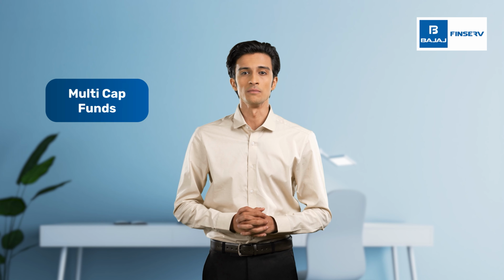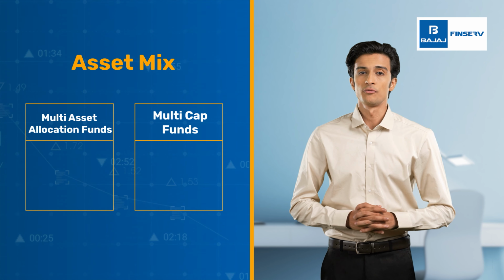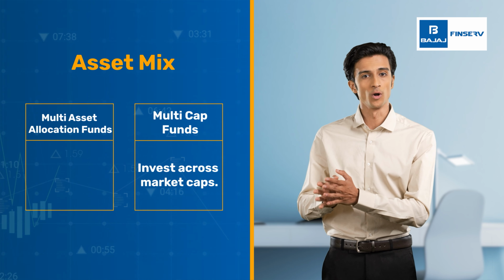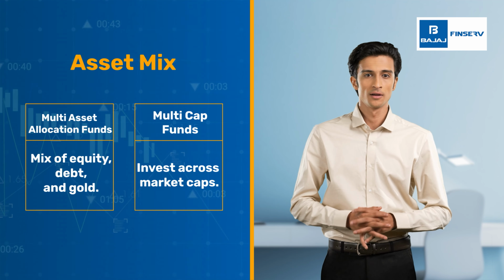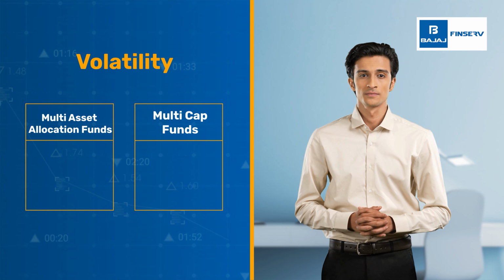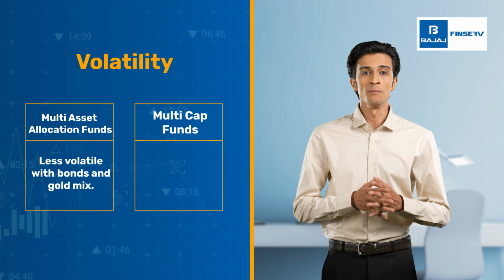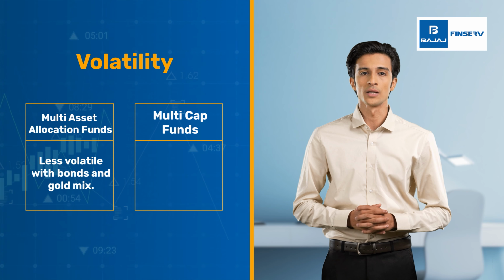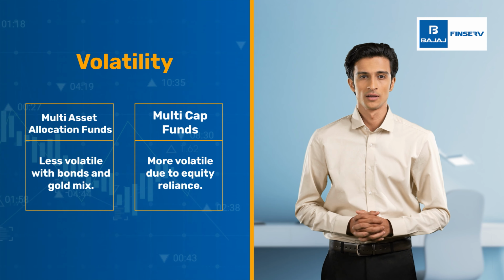Multi Cap Fund vs Multi Asset Allocation Fund: Which One Should You Choose?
Are you trying to decide between a Multi Cap Fund and a Multi Asset Allocation Fund for your investment portfolio?While both offer diversification, they do it in very different ways, and understanding those differences is crucial to making a suitable choice for your financial goals.

In this video, we’ll help you understand:

- What is a Multi Cap Fund and how it works
- What is a Multi Asset Allocation Fund and its unique benefits
- The 4 key differences: asset mix, flexibility, risk, and volatility
- Which fund is more suitable based on your risk appetite and investment horizon

Multi Cap Funds focus on equities across large, mid, and small cap companies, offering high growth potential but with higher risk.Multi Asset Allocation Funds invest across equities, debt, and other assets like gold, aiming for a more balanced and lower-risk approach.

Whether you're a new investor or revisiting your mutual fund strategy, this video will give you a clear and simple comparison to make informed decisions.

An Investor Education & Awareness Initiative by Bajaj Finserv Mutual Fund.